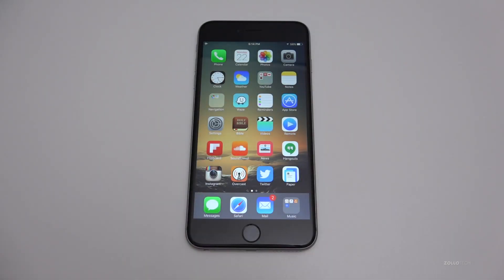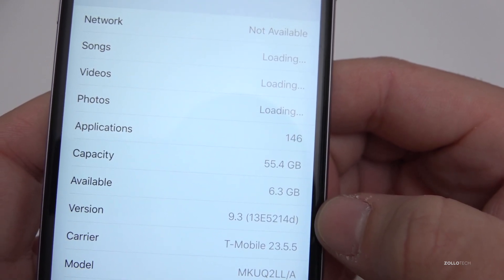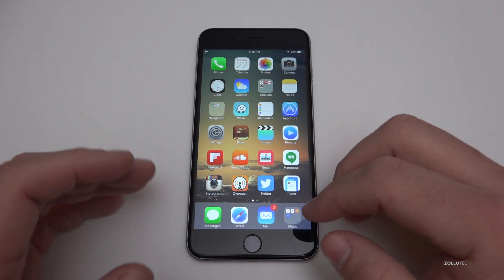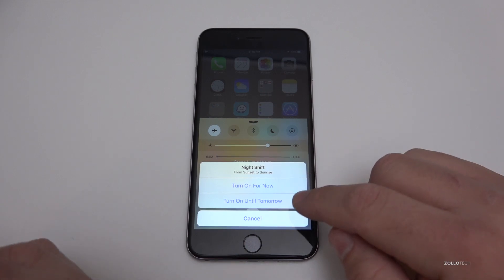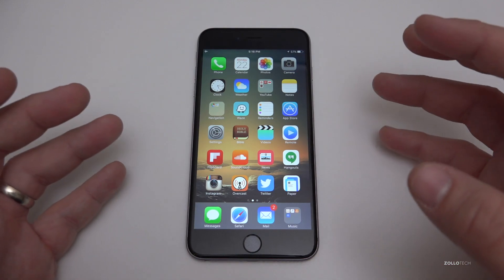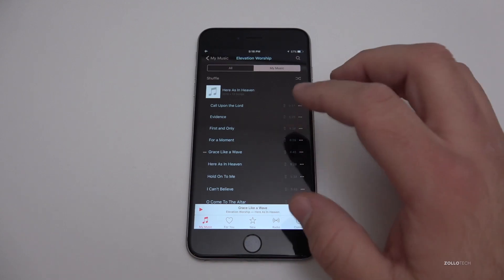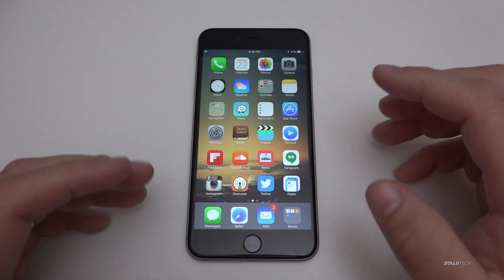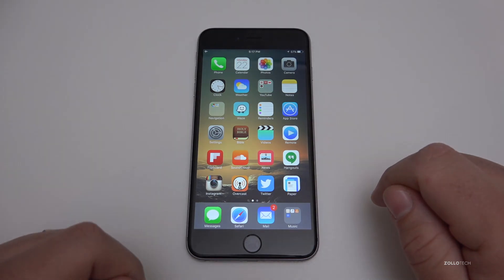iOS 9.3 Beta 4 - What's New?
I go over the latest features available in the developer version of iOS 9.3 Beta 4.